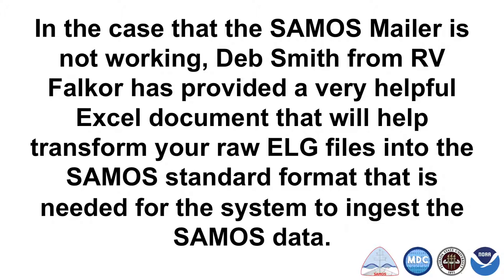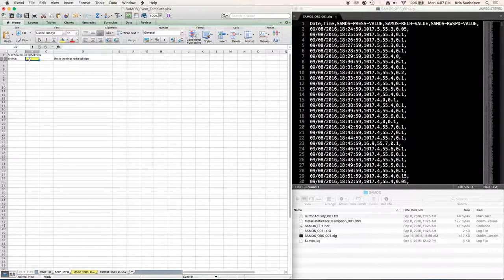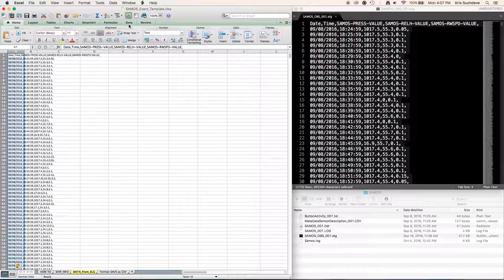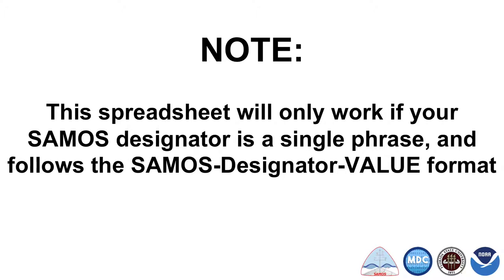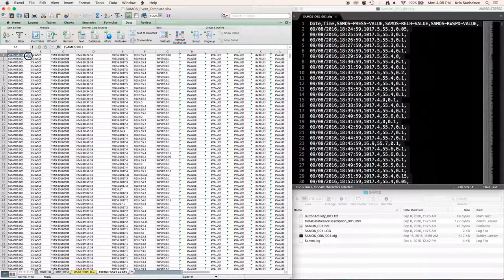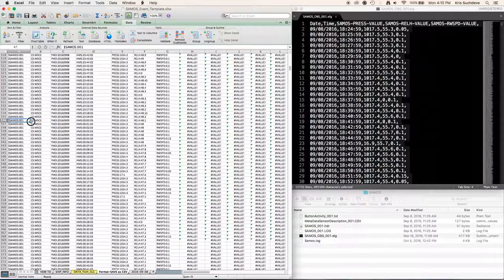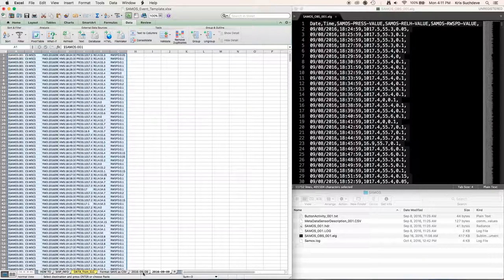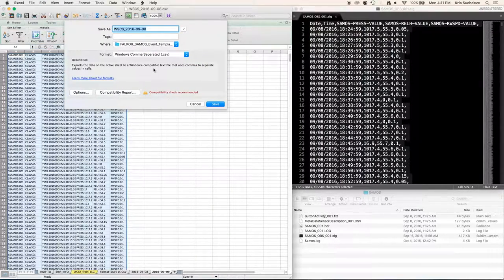Transforming your ELG Data to $SAMOS Format